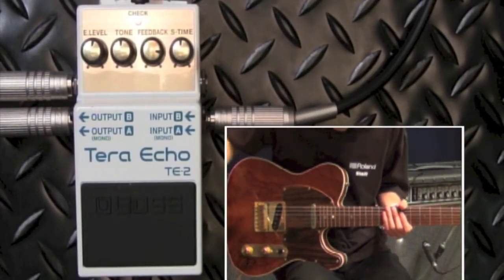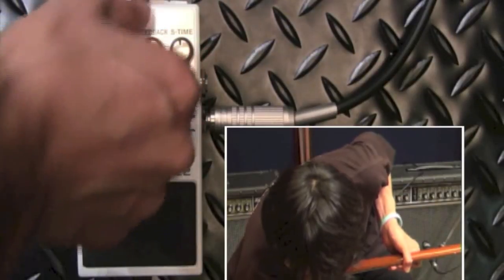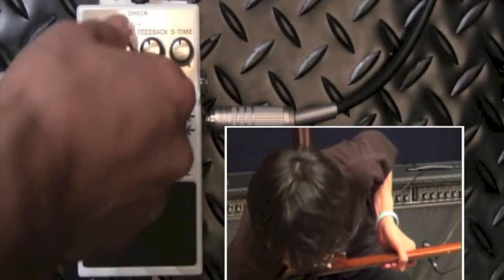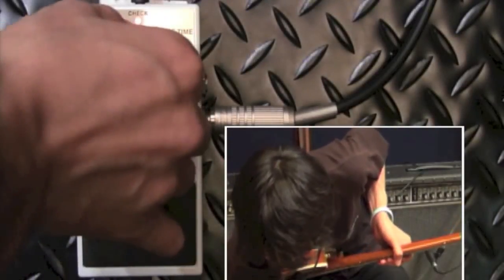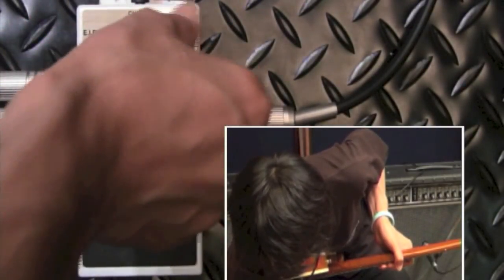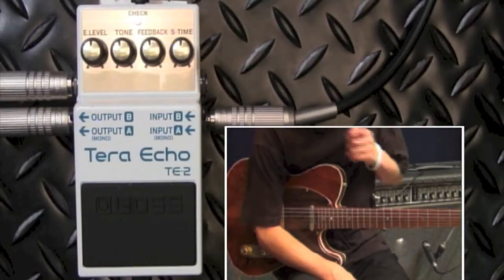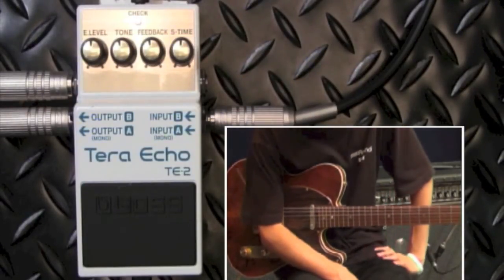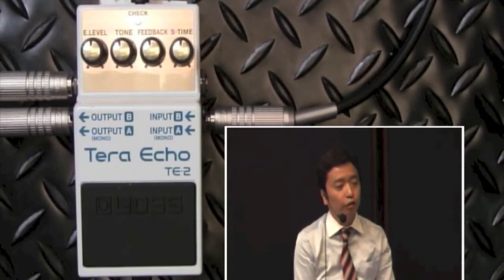【試奏動画】BOSS TE-2 Tera Echo【BOSS COMPACT PEDAL 100th ANNIVERSARY!!】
BOSS TE-2 Tera Echo テラエコー【現行品】
販売期間：2012年11月 〜 現在（※2013年7月現在）

ディレイともリバーブとも違う新感覚の空間系エフェクトを創出する、
ローランドの最新デジタル・テクノロジー「MDP」による最新鋭コンパクト・ペダル。

TE-2は、ローランドの独自技術「MDP（Multi-Dimensional Processing）」により、
リバーブでもディレイでもない、新感覚の広がりと動きを生み出しながらも
原音を邪魔することがない画期的なコンパクト･ペダルです。

さらにステレオ入出力に対応し、豊かなエコー効果を得ることが可能です。

多次元的なエフェクト処理を行うローランド独自の技術「MDP」を投入。

ピッキングの強弱に応じて変化する広がりと
動きを生み出す新感覚の空間系エフェクト。

ダイナミックな広がりを生み出しながらも、
原音を邪魔することがなく演奏が可能。

ホールド機能でエフェクト音を持続させることが可能。

4つのつまみによる多彩なサウンド･メイキング。
ステレオ入出力にも対応。